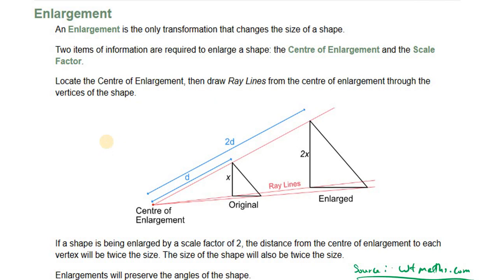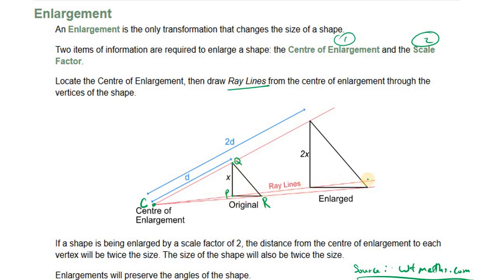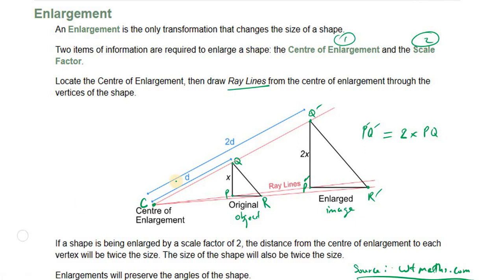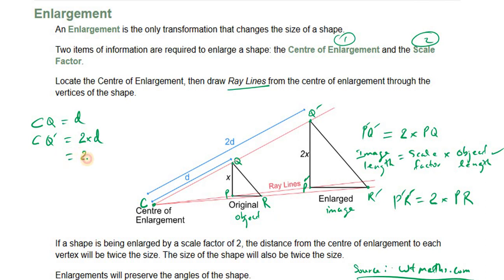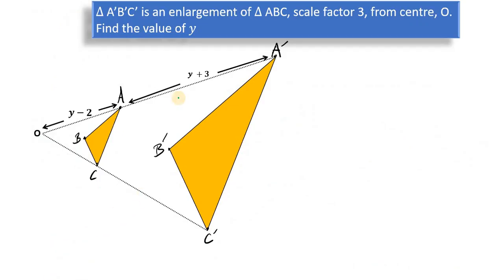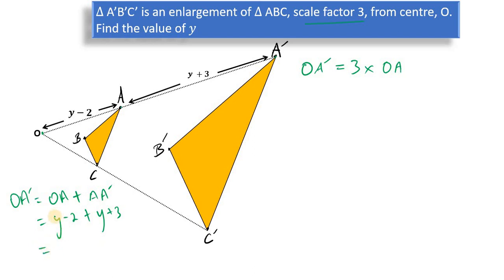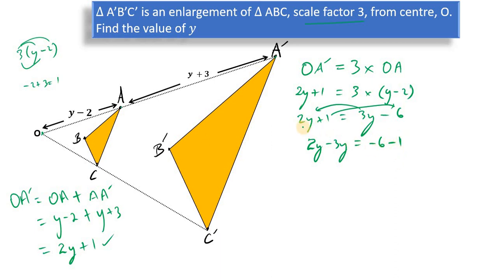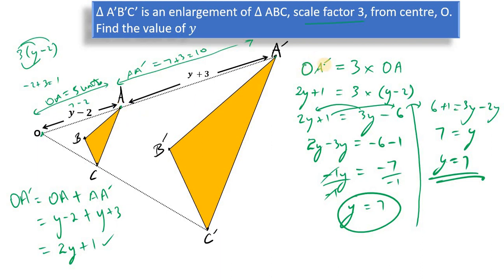Transformation: Enlargement ~ with Algebra (Problem-Solving Question)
Application of algebra in transformation geometry, particularly in enlargement.